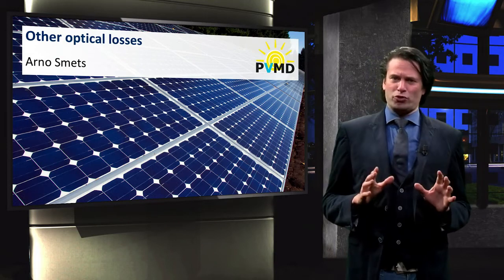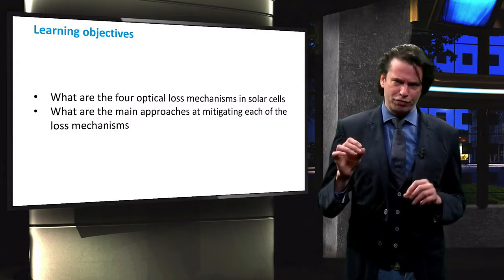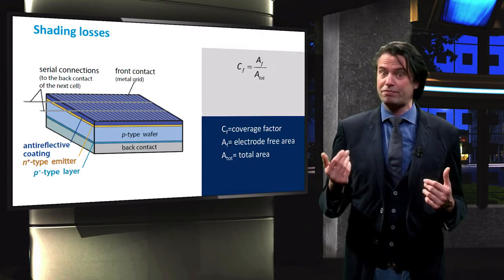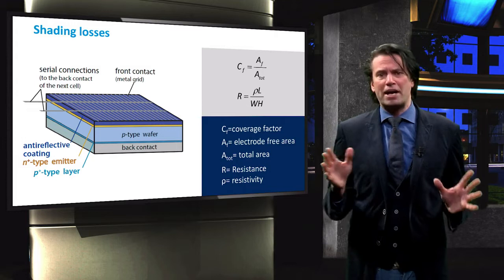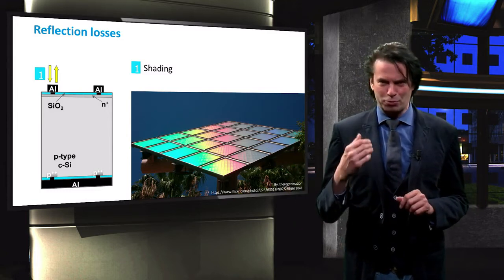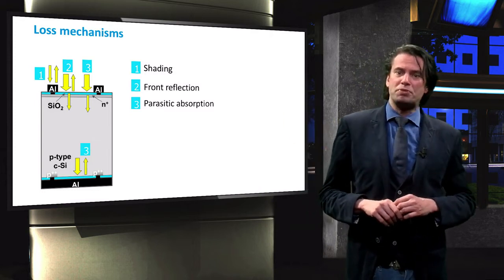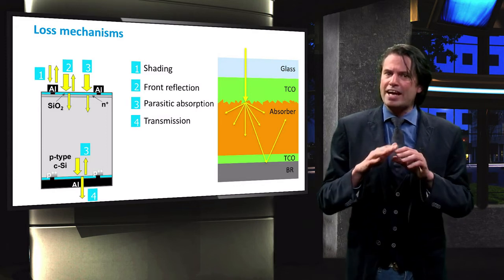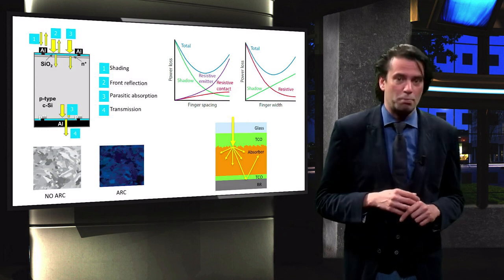Other Optical Losses